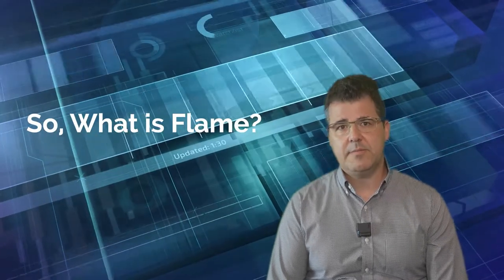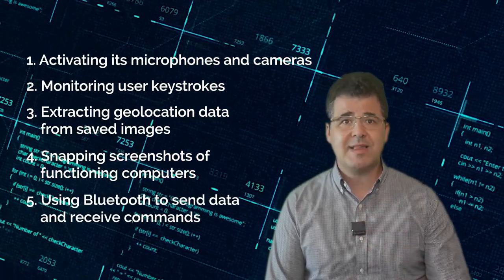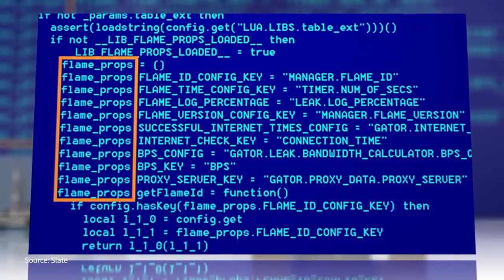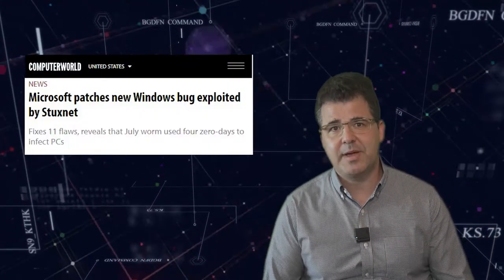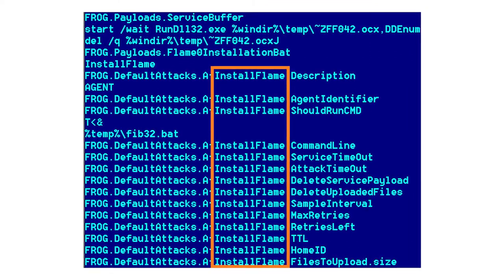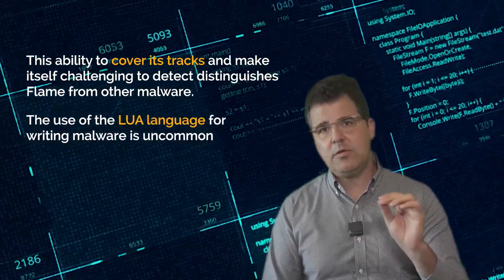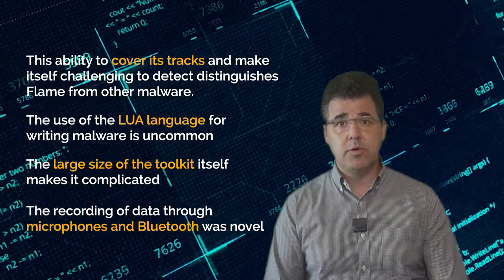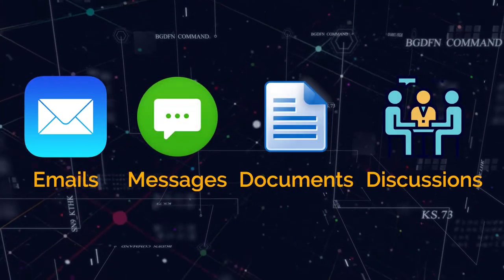What is FLAME Malware virus and how does it work | cybersecurity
Welcome ! - You are currently watching Flame malware - Chapter III in digital weapons series

Flame, also known as Flamer, sKyWIper, and Skywiper, is modular computer malware discovered in 2012 that attacks computers running the Microsoft Windows operating system. The program is used for targeted cyber espionage in Middle Eastern countries.

CHAPTERS:
0:00 - 1:06 Opening
1:07 - 1:23 Channel Intro Video
1:24 - 2:46 What is Flame?
2:47 - 3:20 What does Flame do after infection?
3:21 - 3:40 Who have been the targets of Flame?
3:41 - 4:33 Is there similarities between Flame/Duqu and Stuxnet?
4:34 - 7:14 How Flame is different?
7:15 - 8:03 How was Flame detected?
8:04 - 8:14 Reason behind its name
8:15 - 9:32 How does Flame infect machines?
9:33 - 11:46 How does it steal info?
11:47 - 13:23 What makes Flame challenging to detect?
13:24 - 15:56 Reason behind Flame
15:57 - 17:20 Summary

Yaniv Hoffman

cybersecuritycrush course